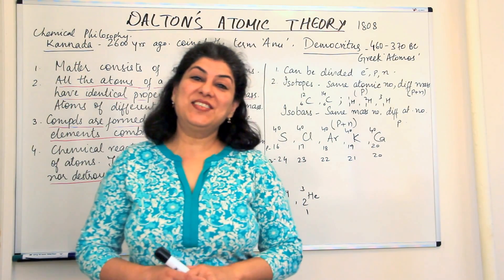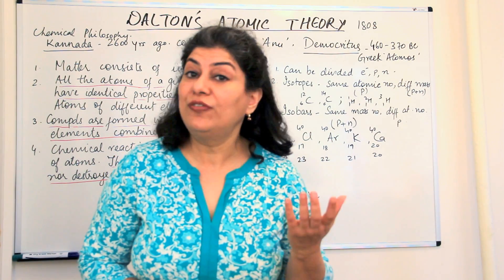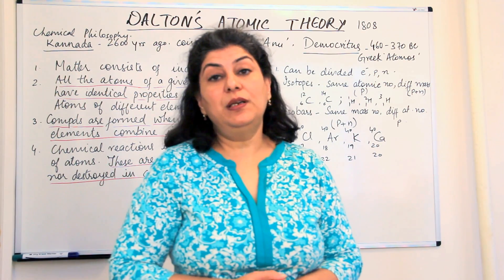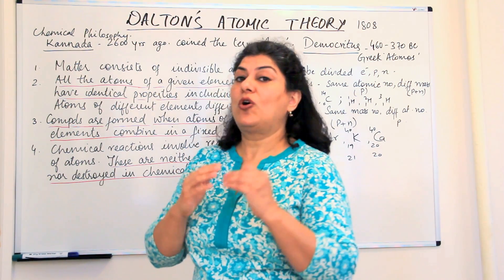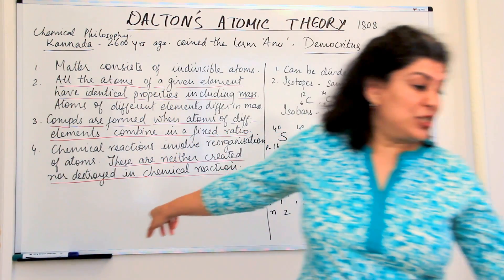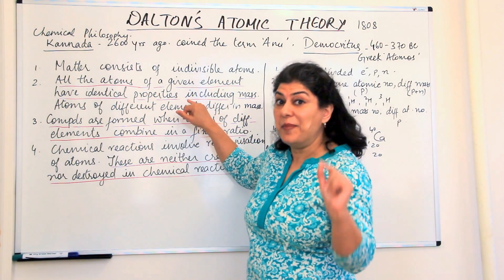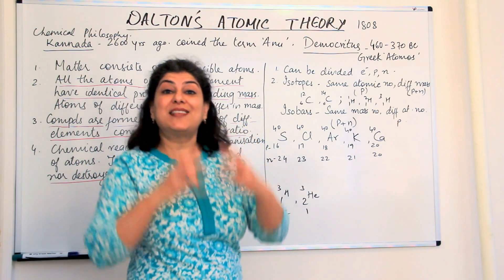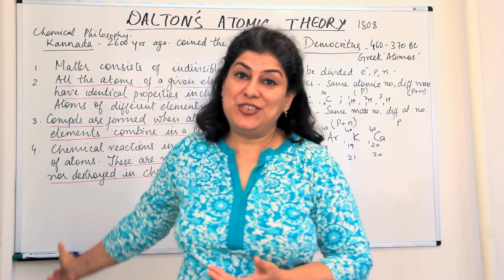XI -1 #8 - Dalton's Atomic Theory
In this video I have explained the Dalton's atomic theory, its relation to the Laws of Chemical Combination and its Drawbacks.